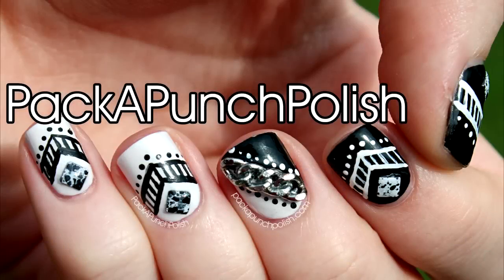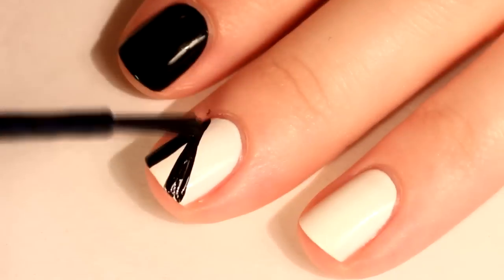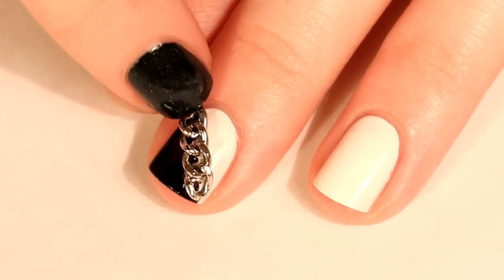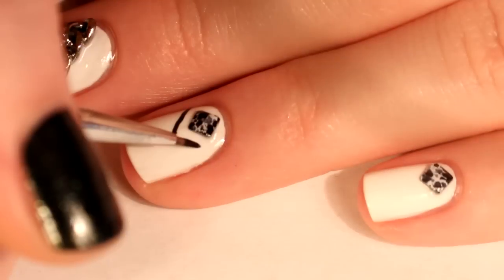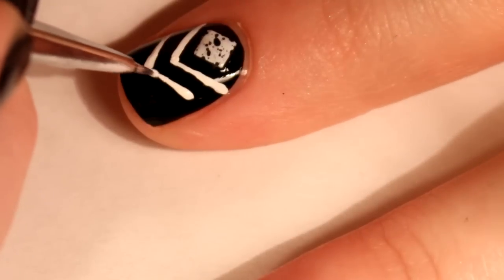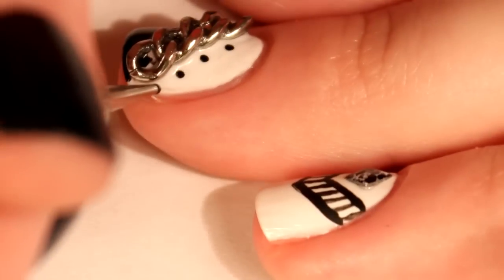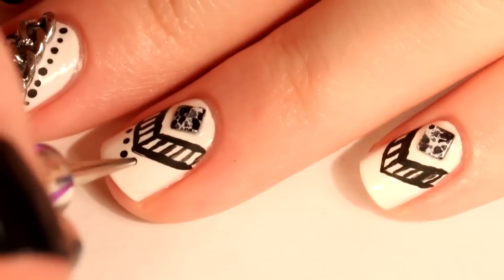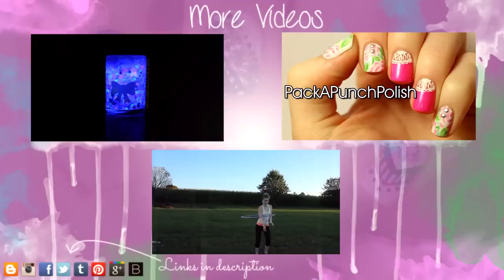Black/White Tribal Studs & Chains Nail Art Tutorial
THERE'S TONS OF INFO IN HERE! Make sure you read it! ♥